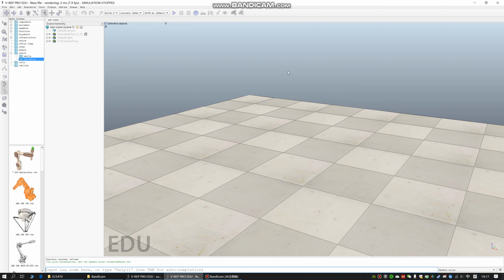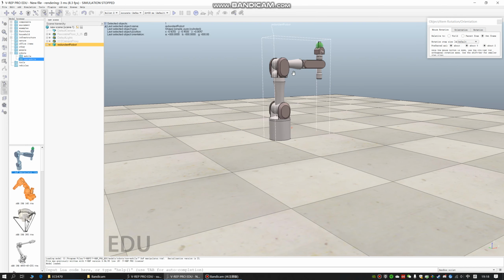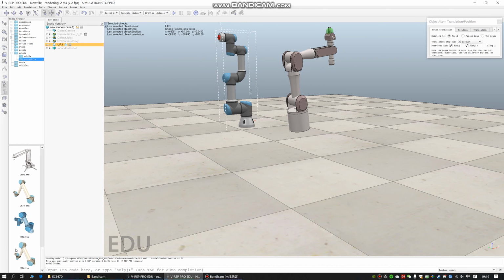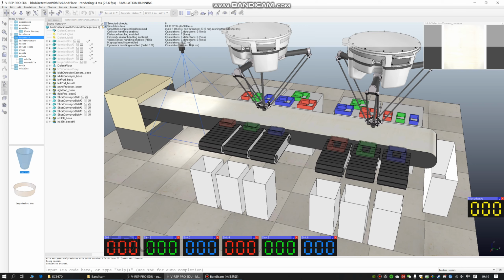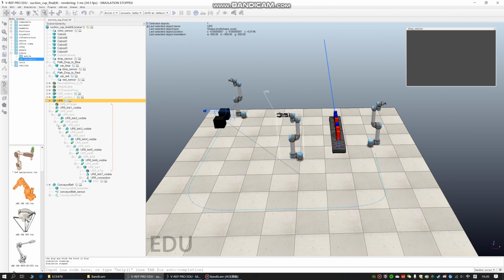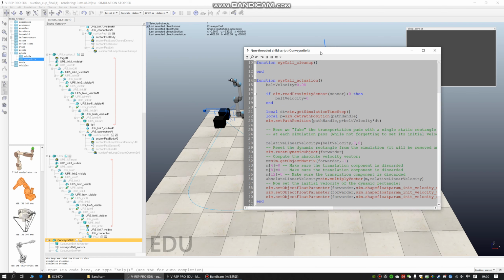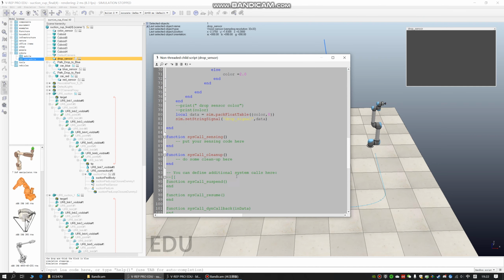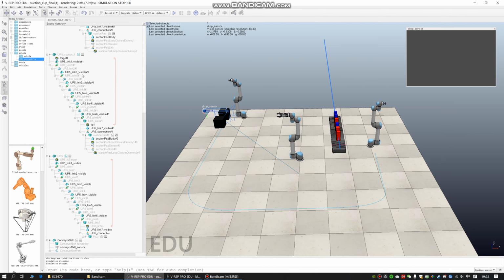Introduction to V-rep ECE470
ECE470 Fall2019